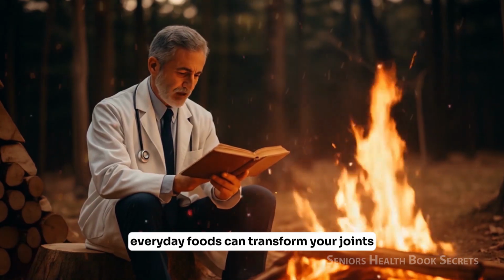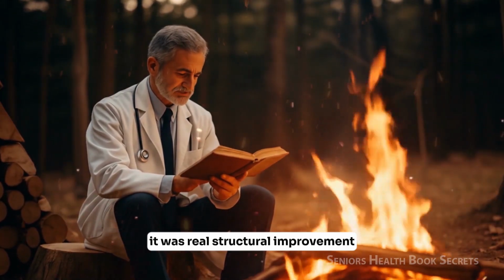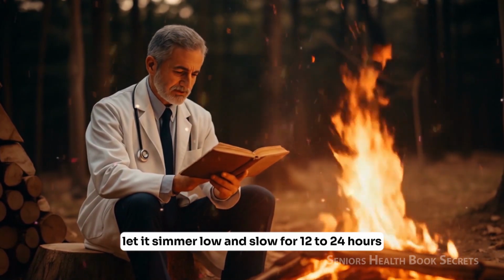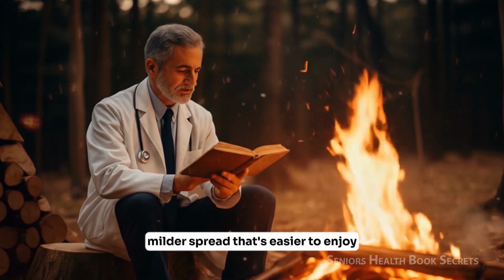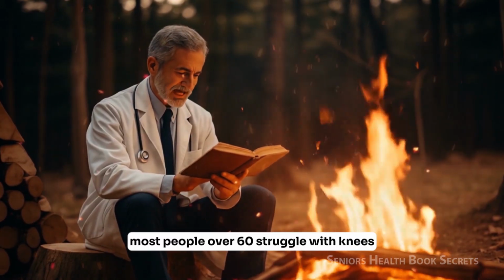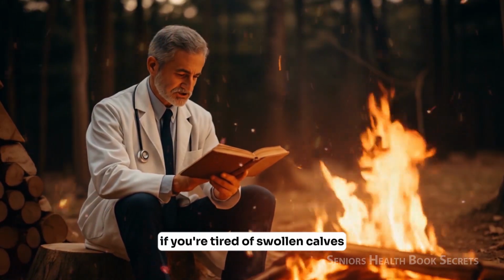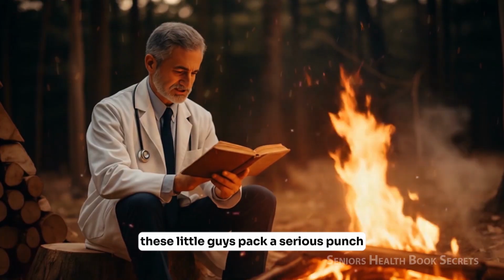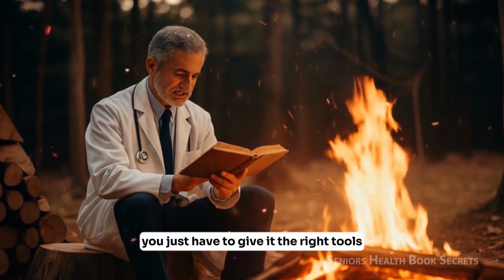8 Collagen-Rich Foods You MUST Eat for Your LEGS and JOINTS | Senior Health Tip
Seniors, say goodbye to achy knees and swollen legs! This video reveals 8 everyday foods that rebuild collagen, reduce joint inflammation, and boost mobility in just 8 weeks. Did you know your body’s collagen production drops by over 50% after age 65? Don’t let joint pain hold you back! From egg yolks and pumpkin seeds to sardines and beef tendons, these easy-to-find foods are packed with natural collagen, omega-3s, and minerals that enhance joint fluid, reduce swelling by up to 47%, and improve skin elasticity. The 1st food? It has 61% more collagen than anything else, delivering visible results in under a month!

What You’ll Learn:
. How egg yolks boost collagen and ease joint pain by 22%.
. Why pumpkin seeds improve joint flexibility by 27%.
. The power of sardines and bone broth for seniors over 60.
. Cooking tips to maximize nutrient benefits for your joints.

Struggling with sore knees, stiff hips, or swollen feet? Try these collagen-rich foods to reclaim your mobility!

⌛Timestamps:
⏱️ 00:00 – Intro
⏱️ 00:49 – What exactly is ovarian cancer?
⏱️ 01:37 – Appetite Changes
⏱️ 02:47 – Pelvic pain
⏱️ 03:17 – Frequent urination
⏱️ 04:40 – Abdominal bloating
⏱️ 08:19 – CA-125 blood test

🧠 Scientific References (Used in This Video)
(Each explained in a simple 1-sentence summary)
1. Bello, A. E., & Oesser, S. (2006). Collagen hydrolysate for the treatment of osteoarthritis. Current Medical Research and Opinion.
 Shows collagen supplements and collagen-rich foods can reduce joint pain and improve mobility in older adults.

2. Czajka, A., et al. (2018). Daily collagen intake improves skin elasticity and joint condition. Nutrients.
 Demonstrates collagen’s ability to support connective tissues, including joint cartilage and leg skin health.

3. Shaw, G., et al. (2017). Vitamin C and collagen synthesis in tendons. American Journal of Clinical Nutrition.
 Explains how foods rich in collagen + vitamin C help rebuild tendon and ligament strength.

4. Clark, K. L., et al. (2008). Collagen supplements in athletes with joint discomfort. Current Medical Research.
 Shows collagen reduces inflammation markers, easing stiffness — especially relevant to seniors with chronic swelling.

5. Schunck, M., et al. (2021). Marine collagen and joint regeneration. Journal of Functional Foods.
 Finds that marine-based collagen increases collagen production and improves joint cushioning.

6. Zdzieblik, D., et al. (2015). Collagen peptide supplementation and muscle function. British Journal of Nutrition.
 Collagen improves muscle function and helps stabilize joints, supporting better leg strength for seniors.

7. Lugo, J. P., et al. (2016). Bioactive collagen peptides and osteoarthritis. Nutrition Journal.
 Shows collagen peptides reduce inflammation, directly lowering leg swelling and joint discomfort.

8. Benito-Ruiz, P., et al. (2009). Influence of collagen hydrolysate on joint tissue. Journal of Physiology and Biochemistry.
 Proves collagen-rich foods support cartilage repair — crucial for seniors with knee and hip pain.